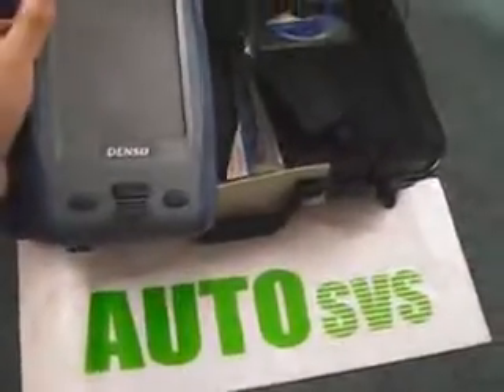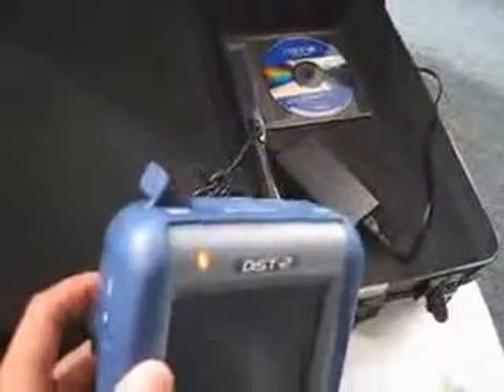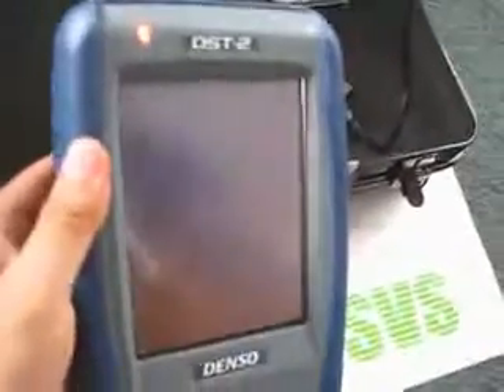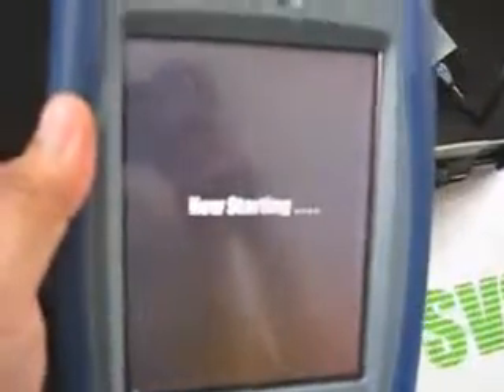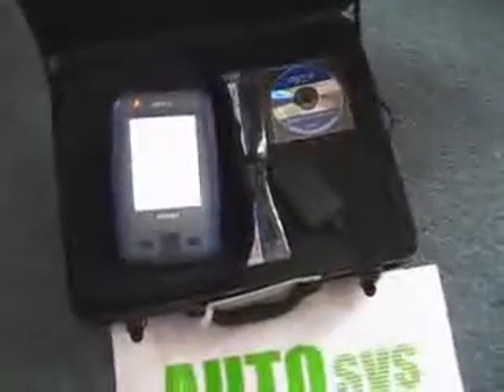Toyota DENSO IT2 original new tool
Autonumen.com 2014.10V Toyota Denso Intelligent Diagnostic Tester-2(DST-2) for Toyota Lexus and Suzuki is a touch screen tool that enables you to diagnose control system for engines, ABS and airbag, even through CAN-diagnosis communication.